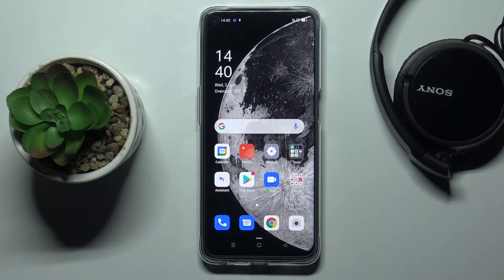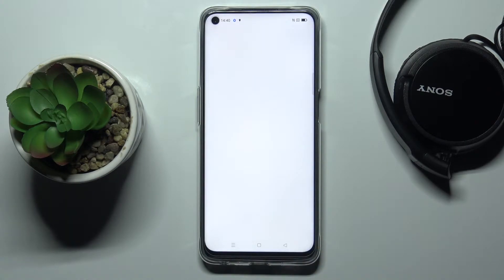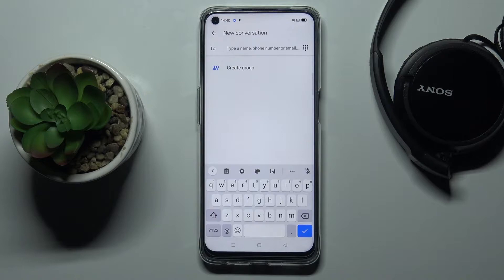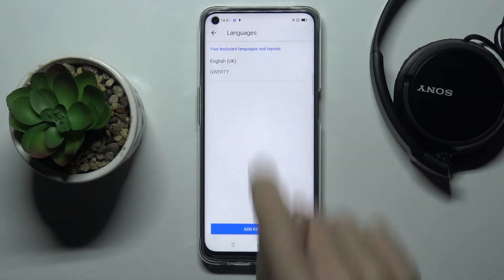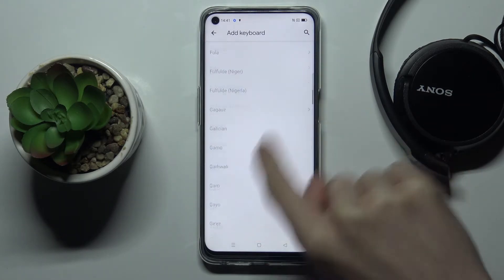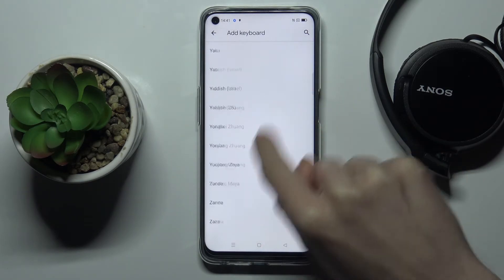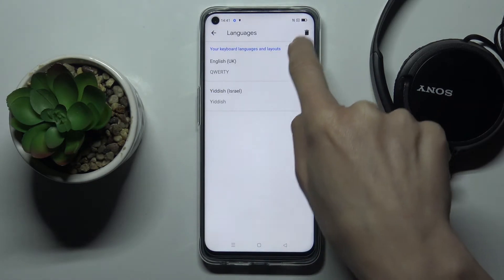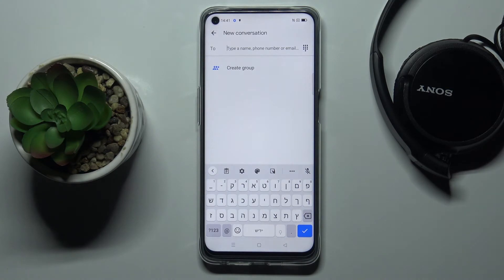How to Change Keyboard Language on OPPO A74 5G – Keyboard Adjustment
Learn more about OPPO A74 5G:
Do you know how to change the current keyboard dictionary on your OPPO A74 5G device? Would you like to set up a different keyboard language than your native one to practice foreign vocabulary? Find out the instructions to easily access the keyboard settings panel to switch between keyboard languages. Manage available options to easily add several keyboard languages on your OPPO A74 5G device.

How to change keyboard language on OPPO A74 5G? How to get access to keyboard language options in OPPO A74 5G? How to choose a preferable keyboard language on OPPO A74 5G? How to set up keyboard language in OPPO A74 5G? How to find language settings in keyboard on OPPO A74 5G? How to find keyboard settings in OPPO A74 5G?